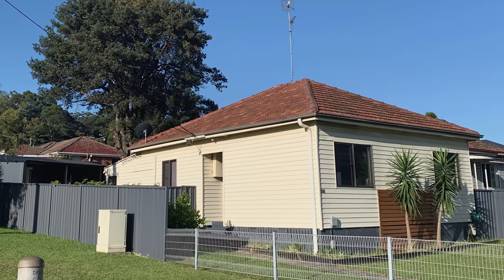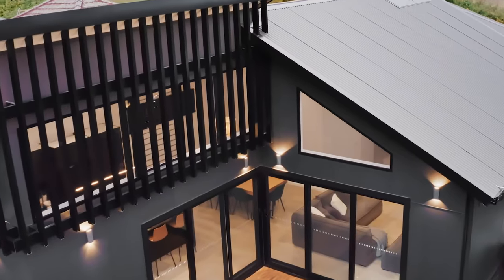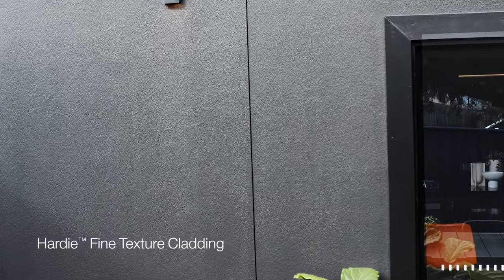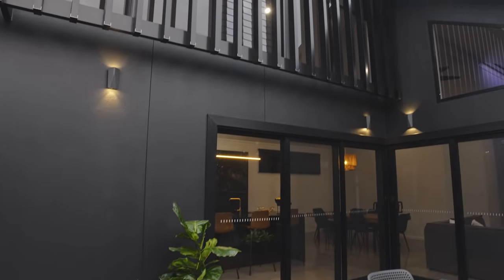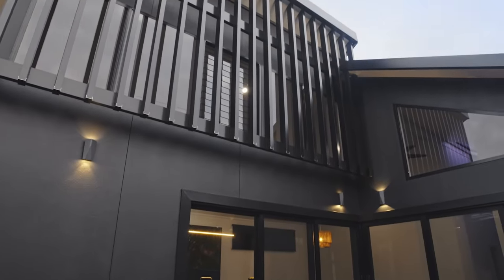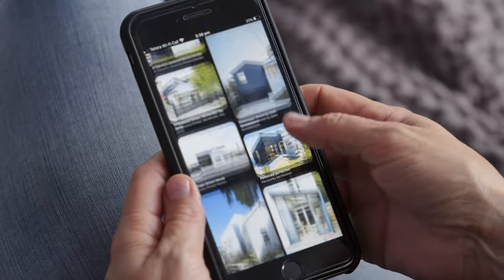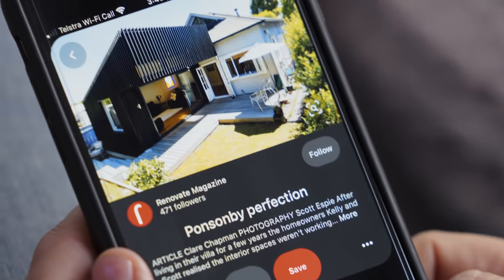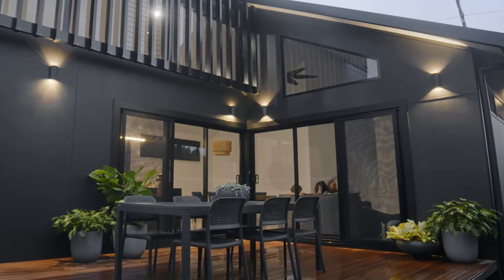Discover Jane & Matt’s renovation story with Hardie™ Fine Texture Cladding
Hear the amazing reno journey transforming this 1940s house into a bold modern home design using Hardie Fine Texture Cladding. The homeowners believe the James Hardie product looks better than brick. Hardie Fine texture cladding helps achieve the clean lines of a modern house design while being durable and stylish with its texture finish.